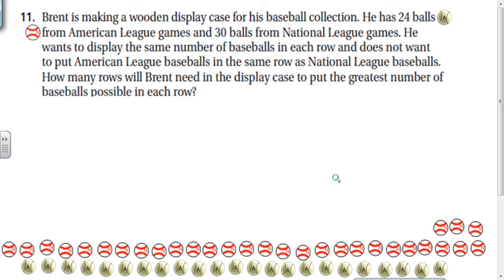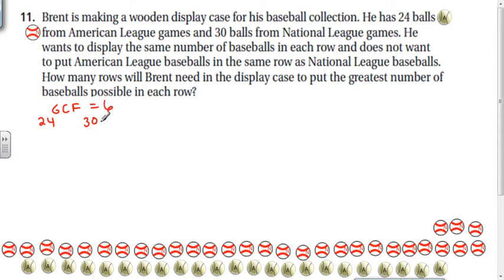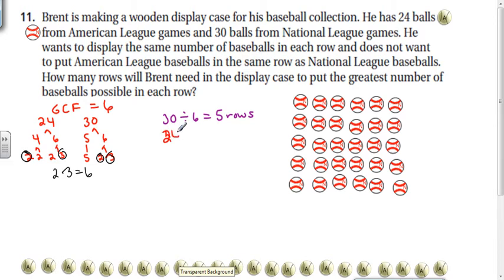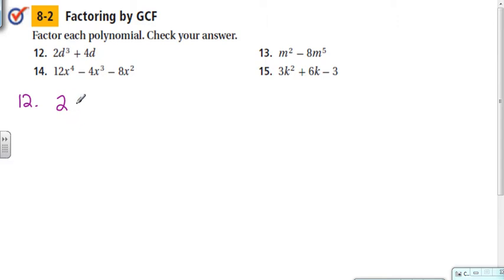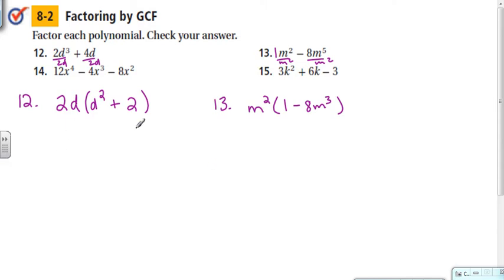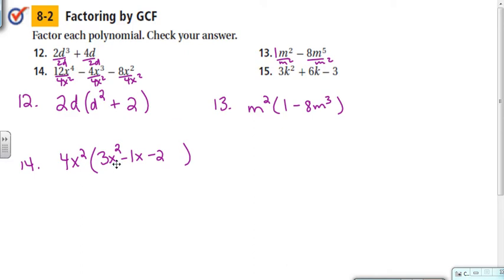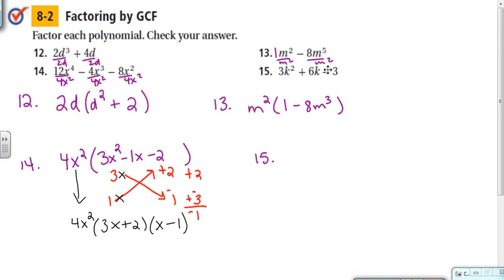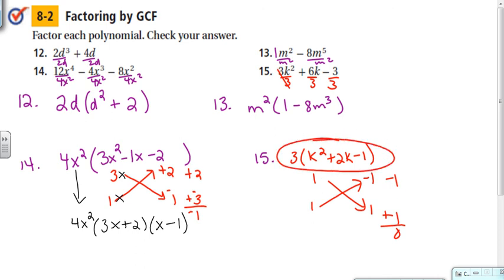page 557 no 11-15